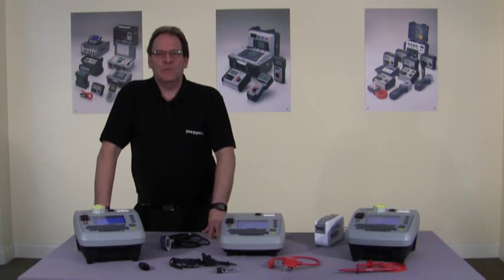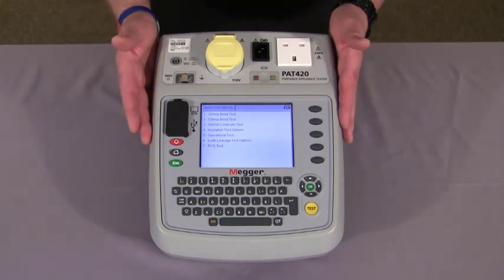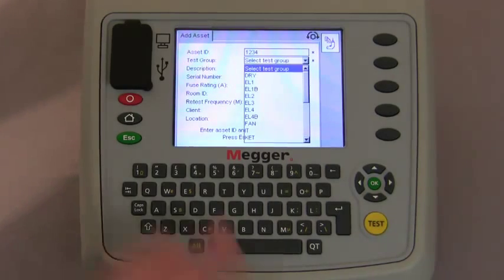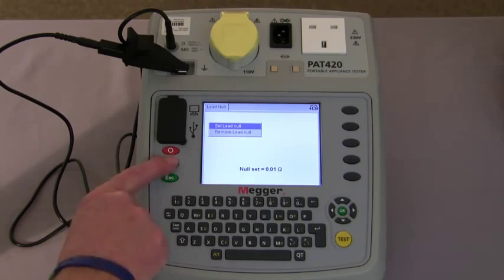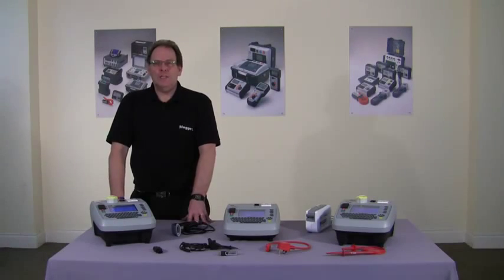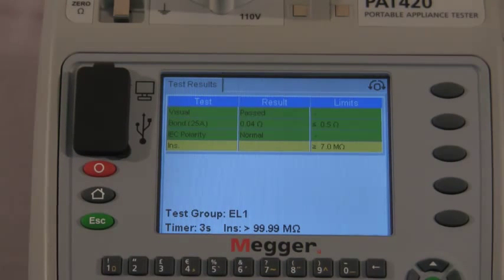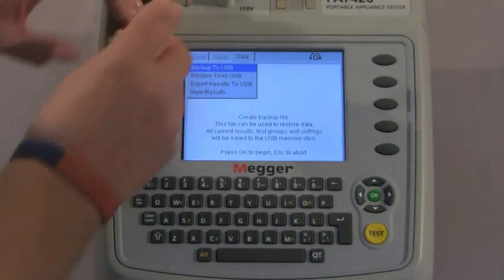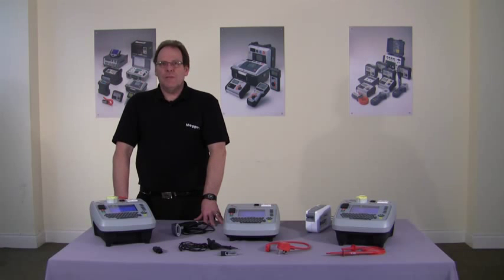Megger PAT400 PAT Tester Series Product Demo - Megger PAT420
The PAT400 series from Megger is a new generation of downloading portable appliance testers, fully testing portable electrical equipment to the latest edition of the Code of Practice for the In-Service Inspection and Testing of Electrical Equipment.